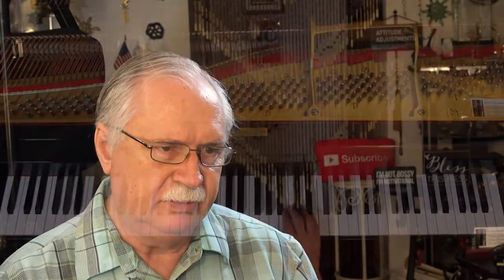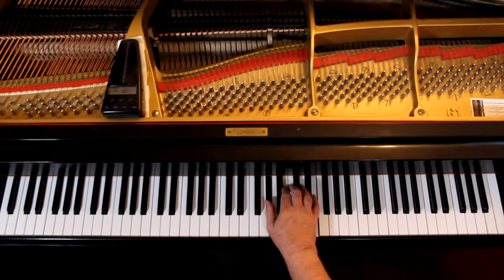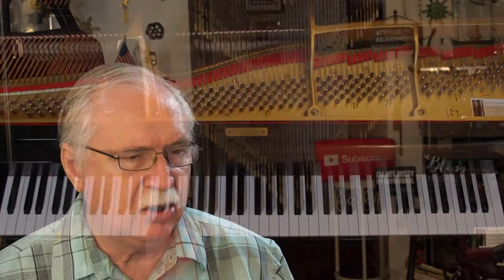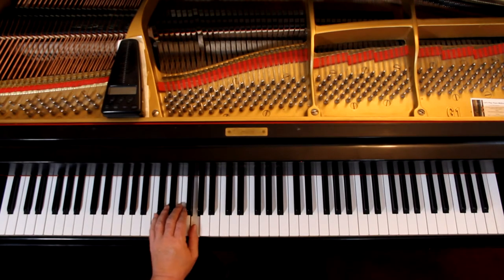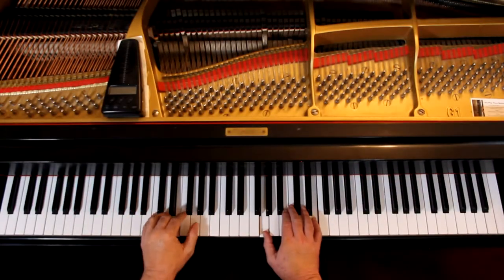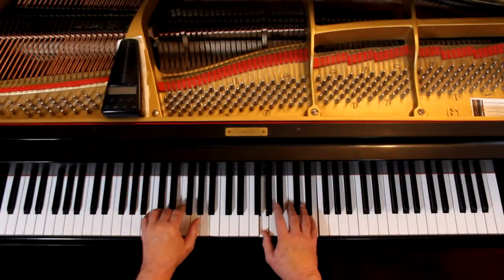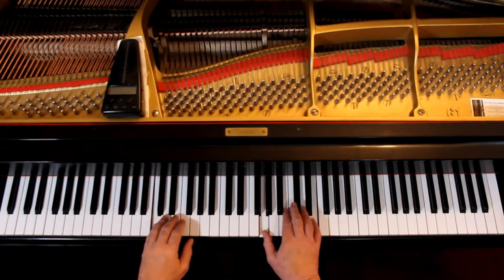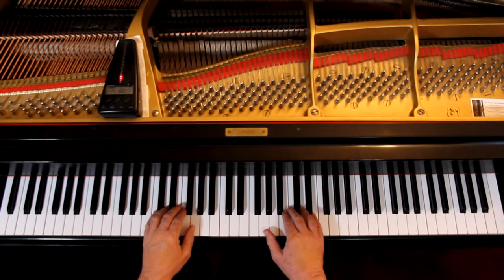Alfred's Basic Piano Library Classic Themes Level 2, Page 8, Liebestraum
An in-depth piano lesson on how to play Liebestraum in Alfred's Basic Piano Library Classic Themes Level 2, Page 8.
by Liszt

Things to Remember - 0:00
Play with Me - 7:36

Metronome = 60